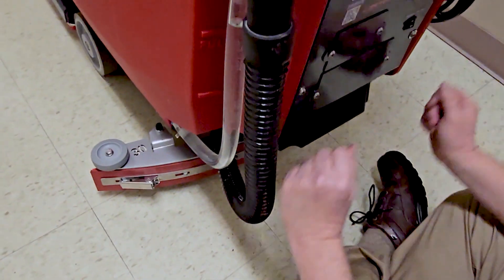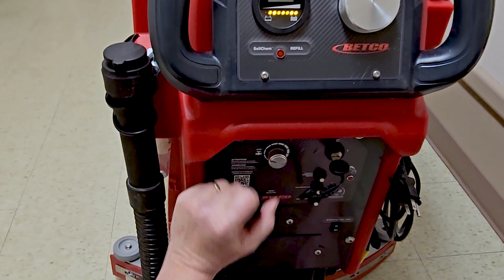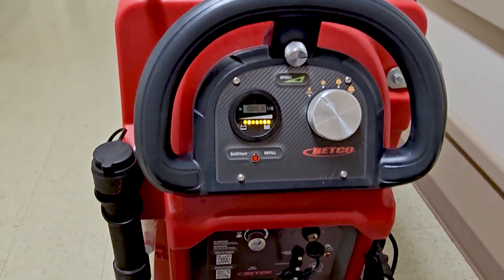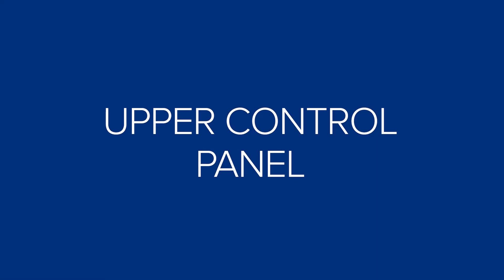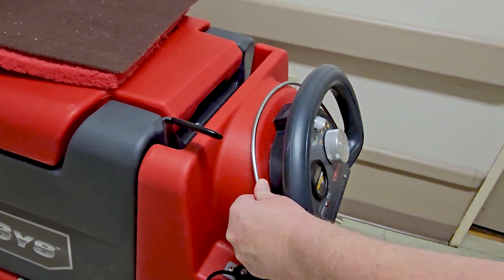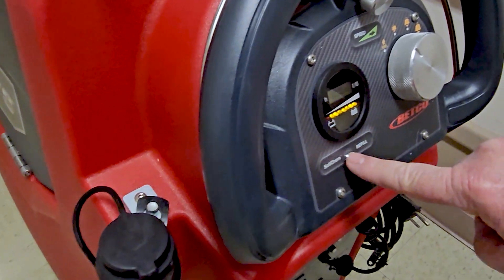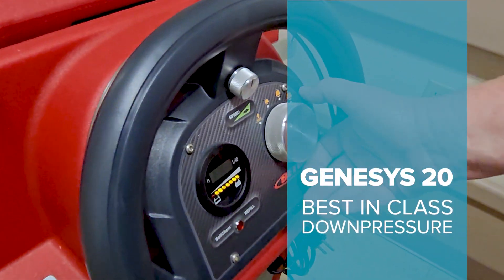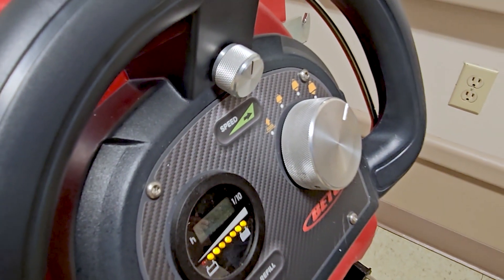Exploring the Features of a GeneSys™ Auto Scrubber: Operation Controls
The GeneSys™ Auto Scrubber controls are easily accessible and simple to use. Learn more about the benefits of a GeneSys